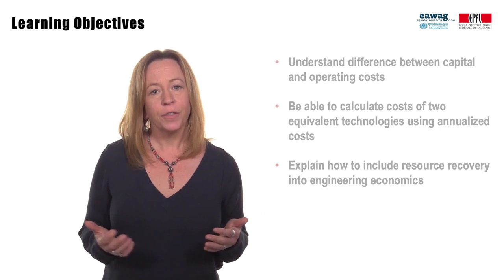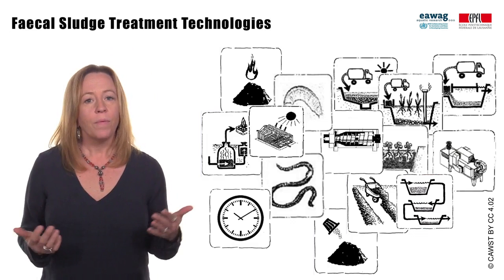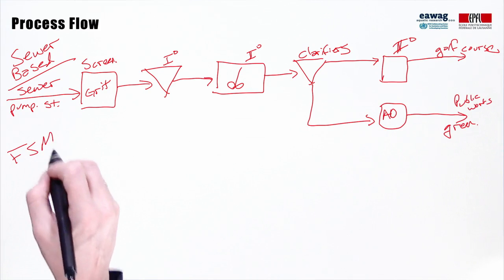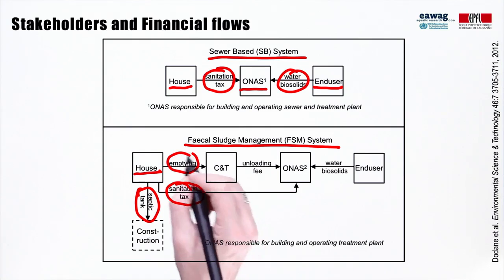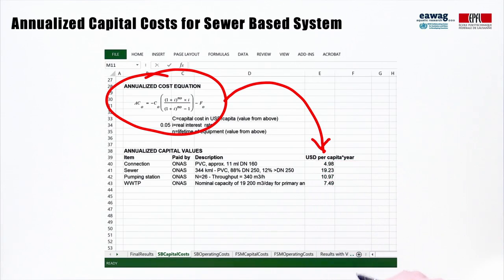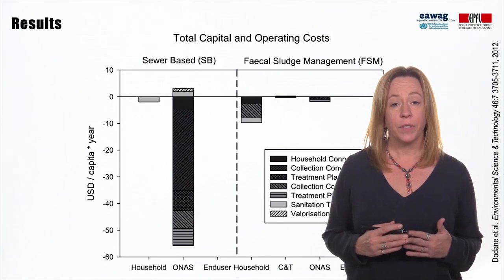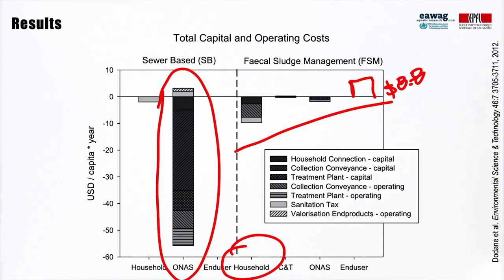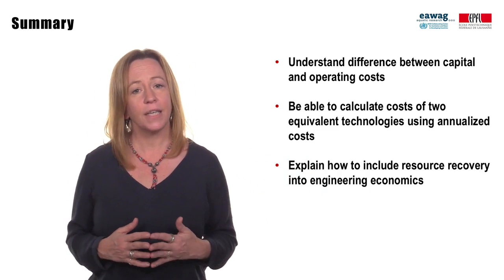4.7 Engineering Economics - Introduction to Faecal Sludge Management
Link to this course:
4.7 Engineering Economics - Introduction to Faecal Sludge Management

Do you want learn how to apply concepts of sustainable faecal sludge management (FSM) on a city-wide scale? This course  starts with an overview of what faecal sludge is and an introduces you to the engineering fundamentals and required information for the design and selection of technologies. Sanitation solutions are prone to failure if an integrated planning approach that includes stakeholder involvement and the development of appropriate institutional, management and financial arrangements is not implemented. The course therefore dedicates a complete week to presenting  the full picture, in addition to technology, that needs to be considered for sustainable solutions. It concludes with a focus on current research and innovations in technologies, to provide an understanding of the most up-to-date options.

This course is one of four in the series “Sanitation, Water and Solid Waste for Development.

Its really need of time to understand significance of faecal sludge management. This course has all the necessary information to understand technologies and management of faecal sludge.,It was an excellent course for a professional person who wants to know how to calculate or design an FSM plant in a city and intend to learn the technicalities in the design process.
Sanitation solutions do not rely on technology alone, and are prone to failure if an integrated planning approach that includes stakeholder involvement and the development of appropriate institutional, management and financial arrangements is not implemented. Presented in week 4 is the full picture, in addition to technology, that needs to be considered for sustainable solutions.
4.7 Engineering Economics - Introduction to Faecal Sludge Management